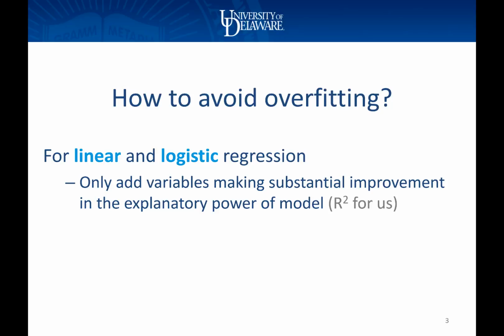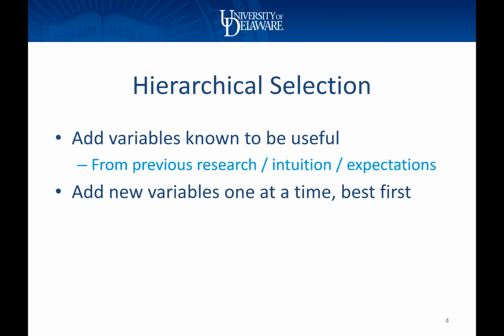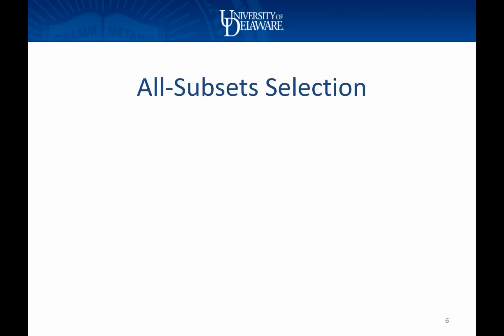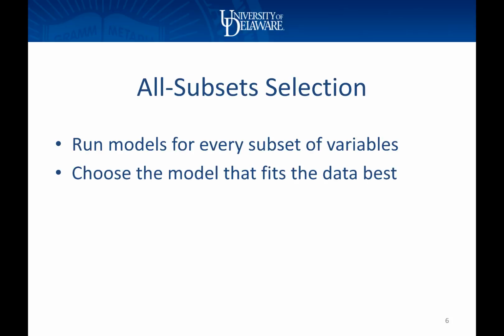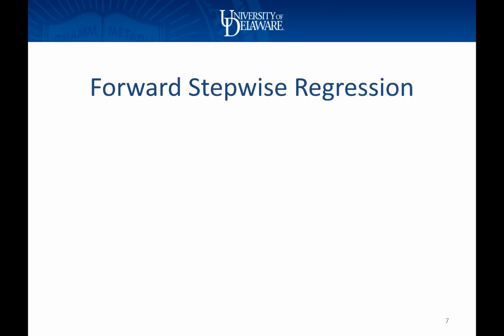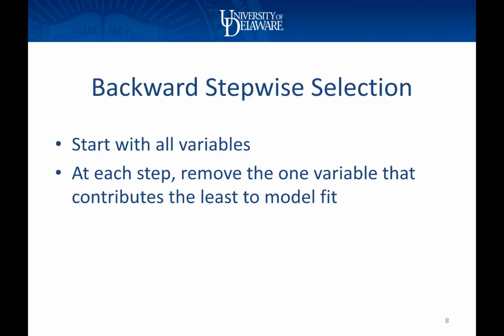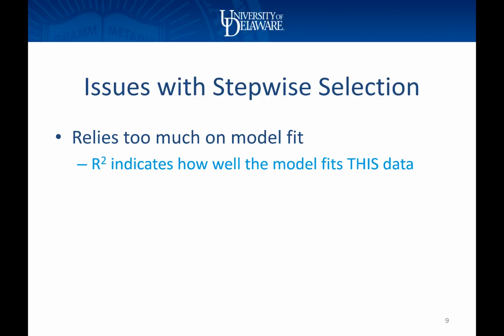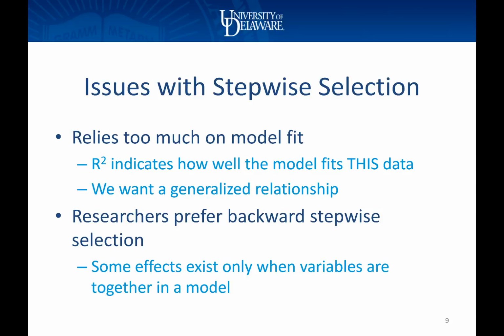Variable Selection Methods